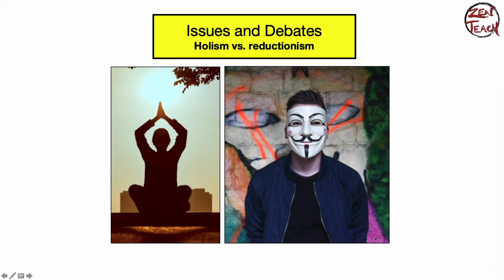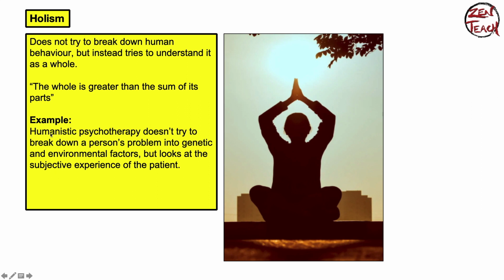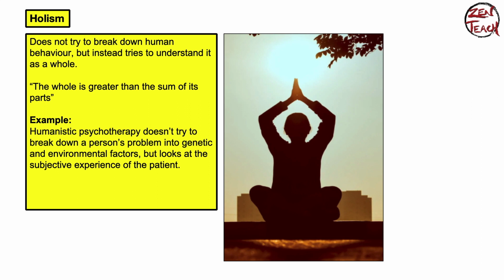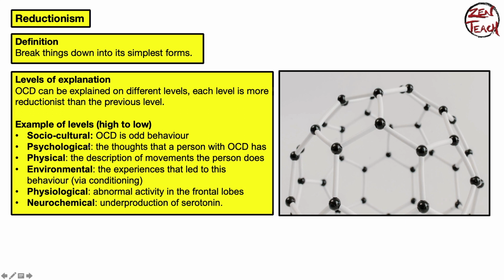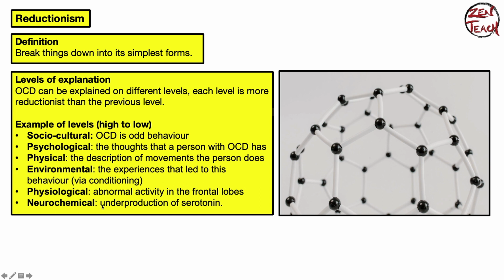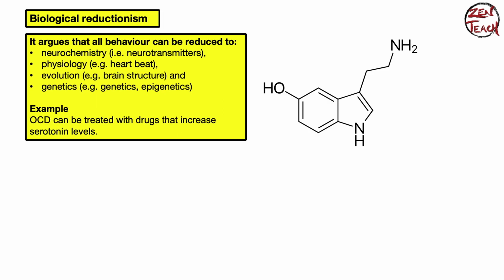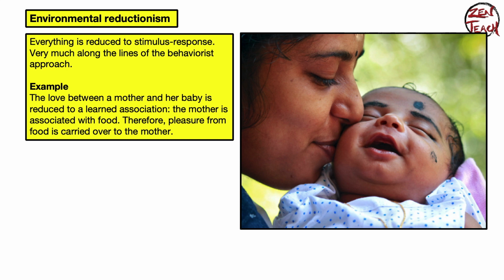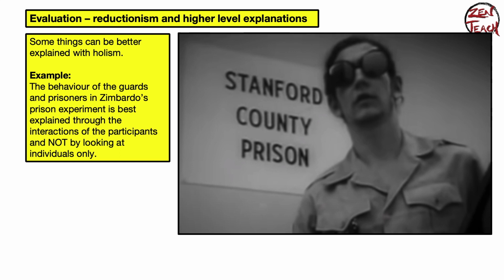Issues and Debates - Holism and Reductionism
Video Content:
Holism | Reductionism | Types of Reductionism | Practicality of Reductionism | Loss of Information